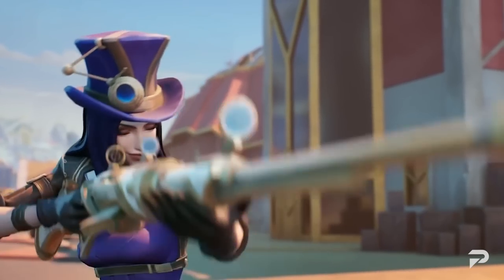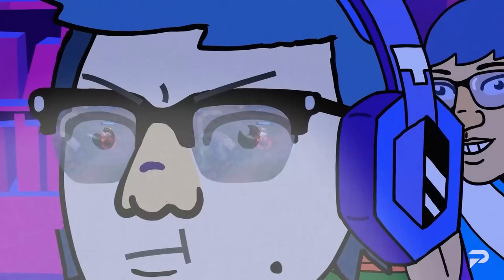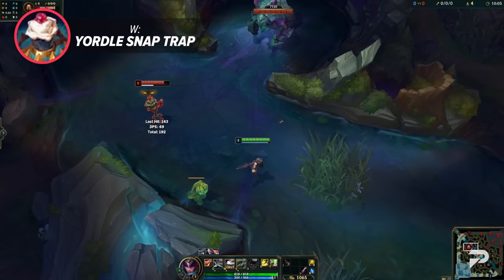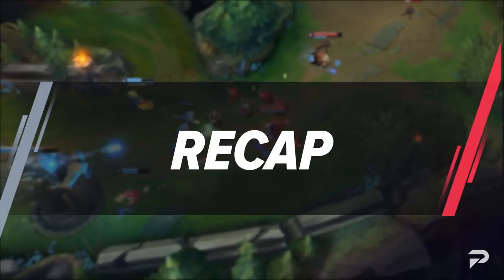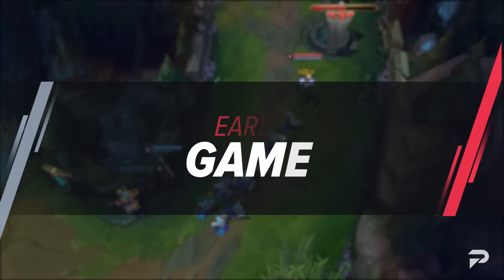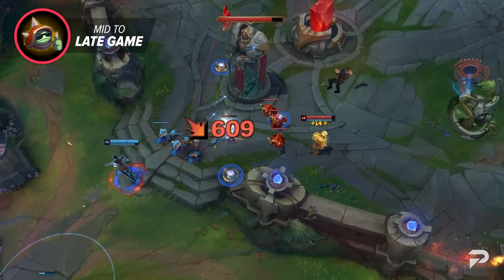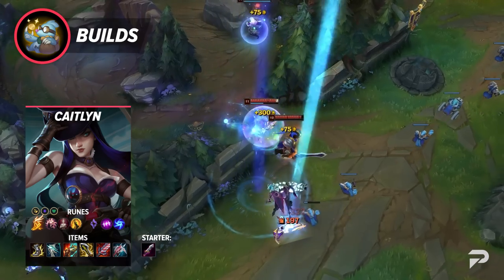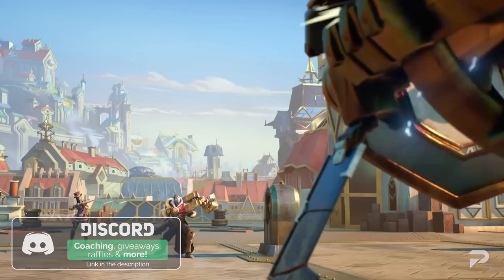The ONLY Caitlyn Guide for You'll need for Season 13 - League of Legends